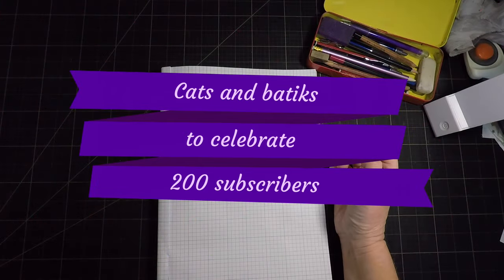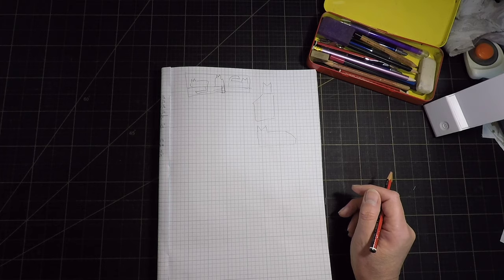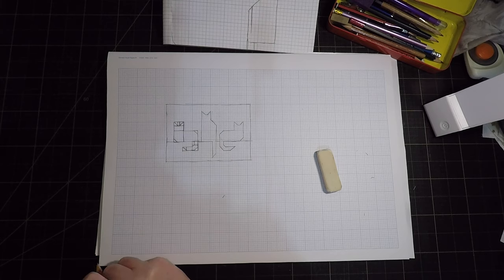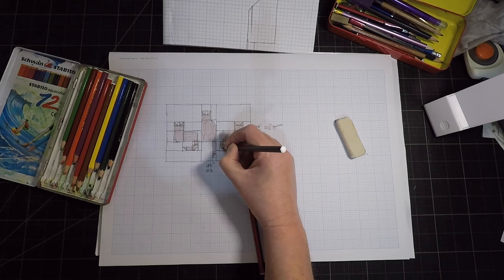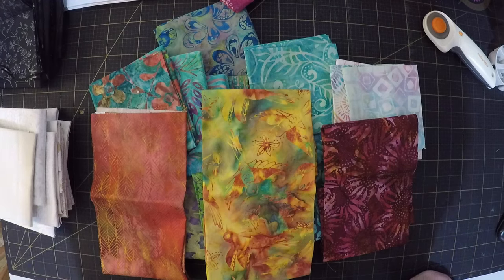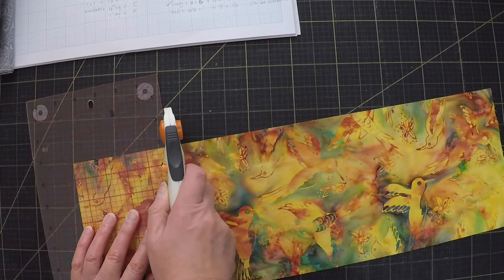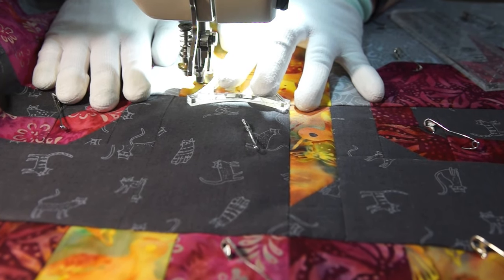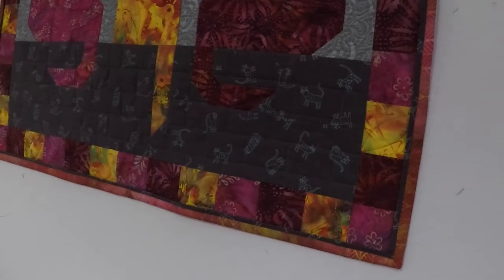200 Subscriber Quilt (Finally!)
It's taken forever, but I finally finished the mini-quilt for Deborah, who won my 200-subscriber giveaway.  Deborah requested something with batik and cats, which was a fun challenge to come up with a design for, especially as I decided I didn't want to use applique.